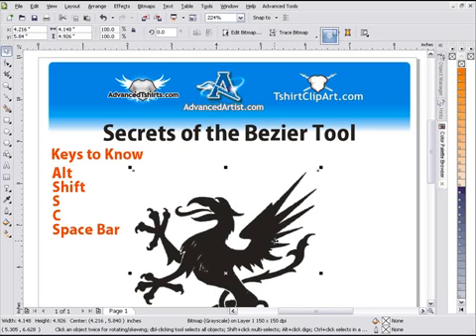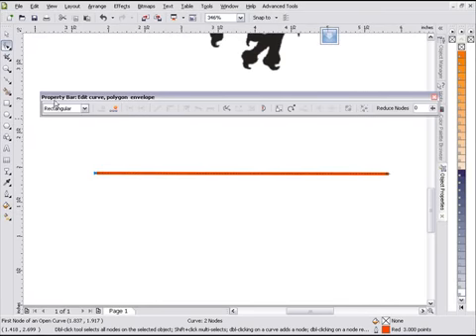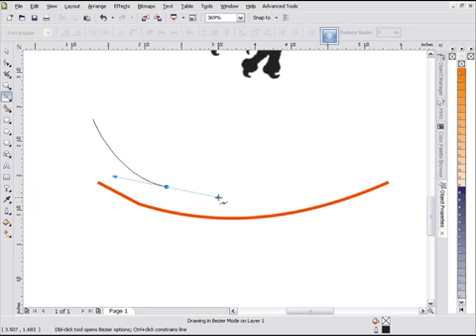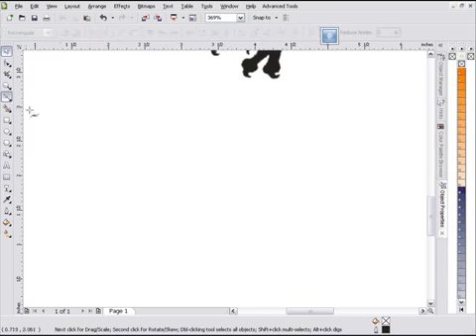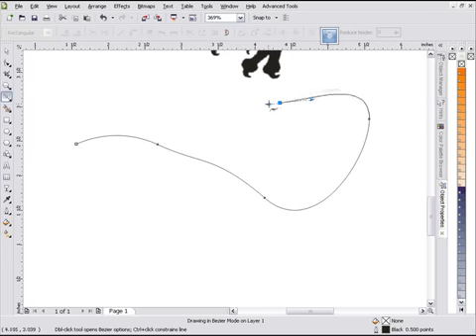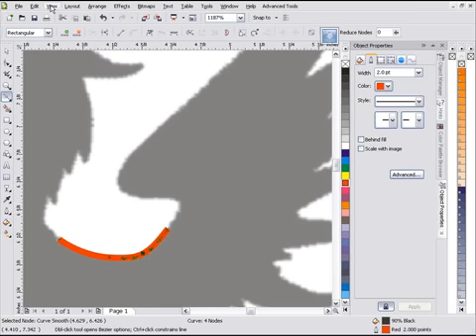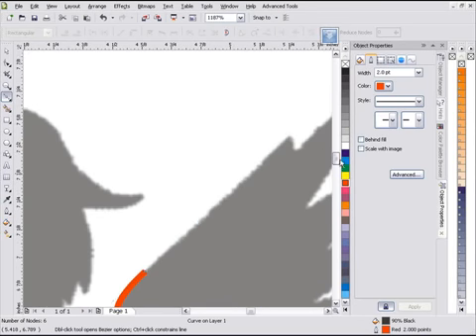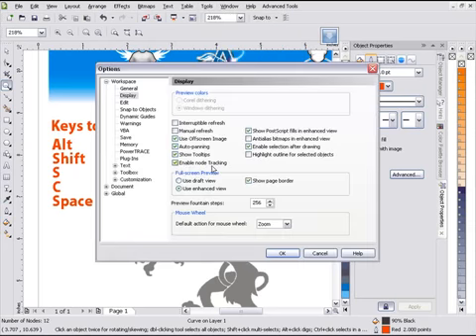CorelDraw Secrets of the Bezier Tool